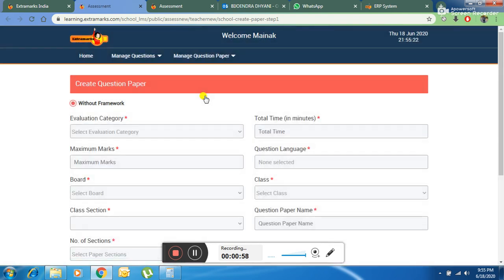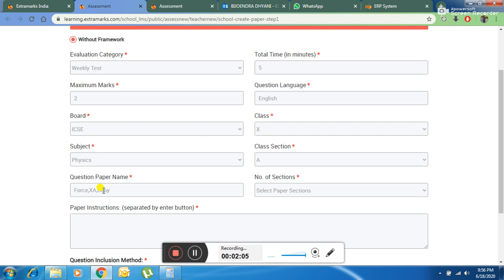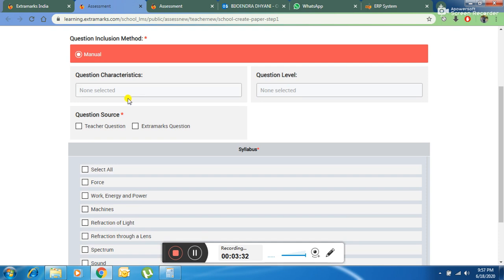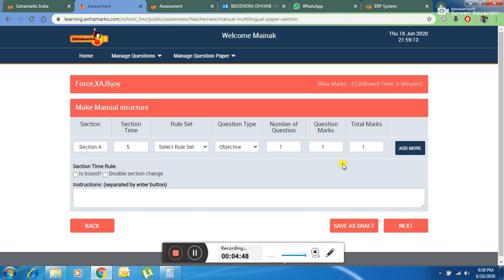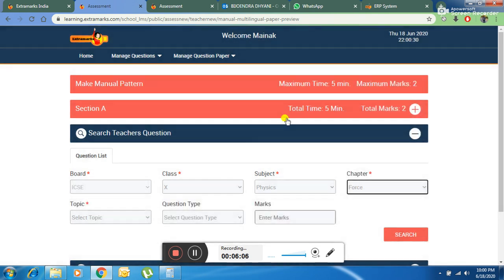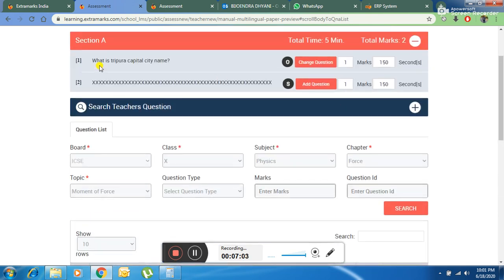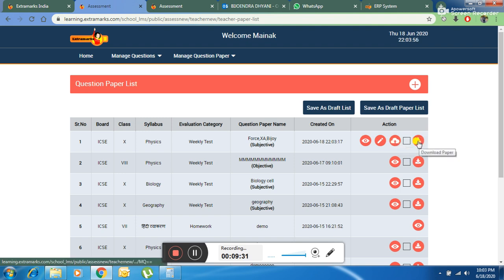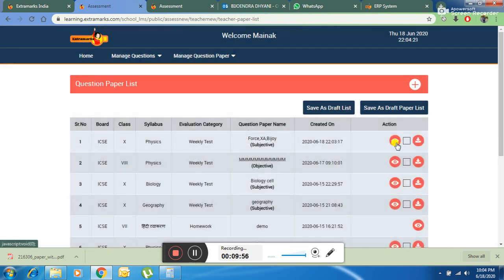Step 2 Create Question Paper